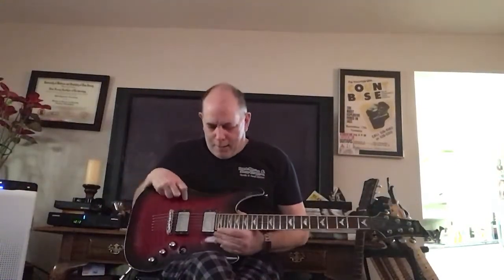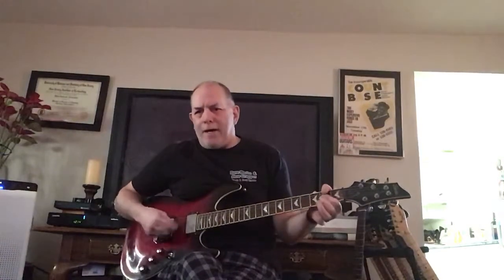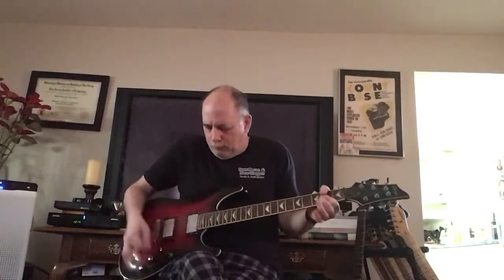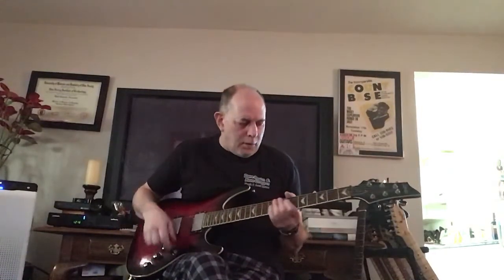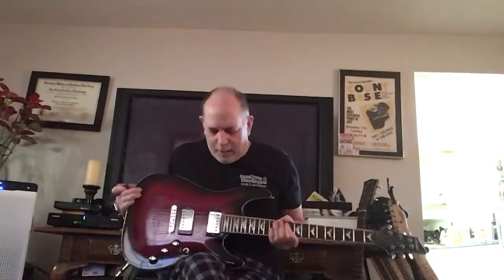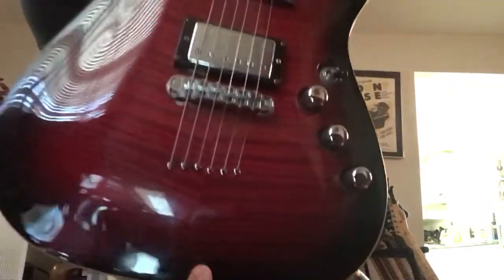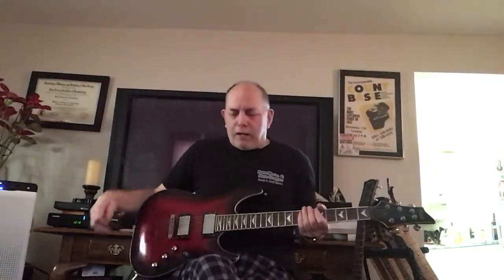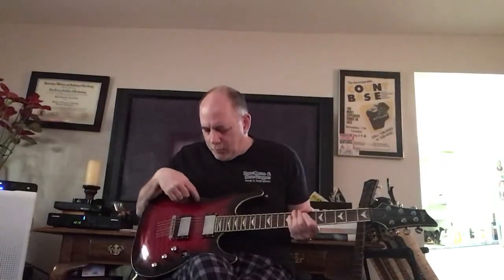A look at my Schecter C-1+ guitar, Not just for Metal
A look at the highly underrated Schecter C-1+
You need one of these and NO it’s not just for metal